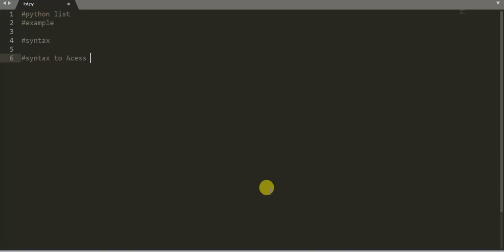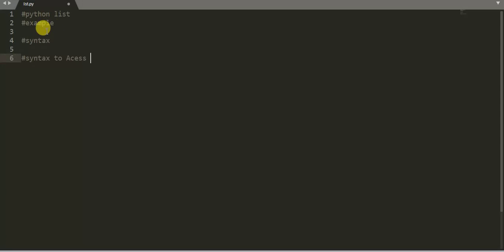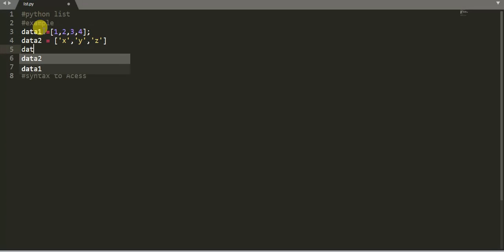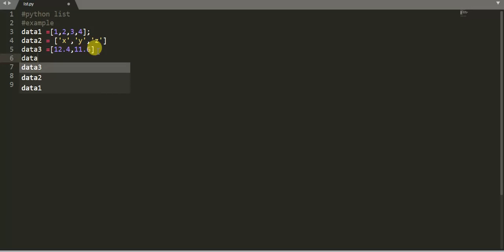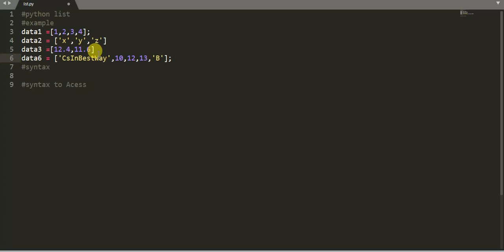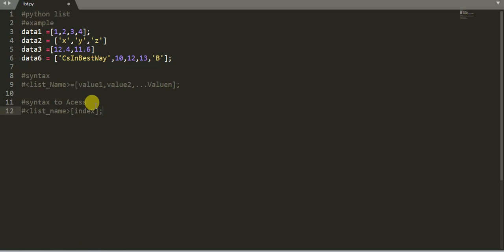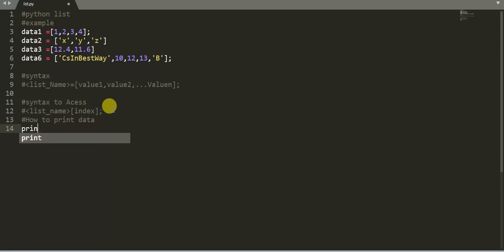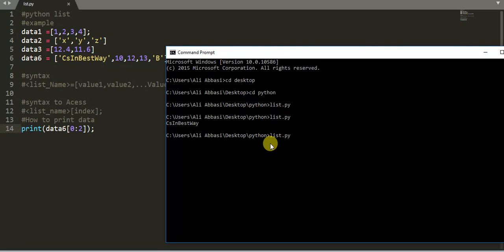python List string || list Strings in python3, Expaned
In Python programming, a list is created by placing all the items (elements) inside a square bracket [ ], separated by commas. It can have any number of items and they may be of different types (integer, float, string etc.). Also, a list can even have another list as an item. This is called nested list